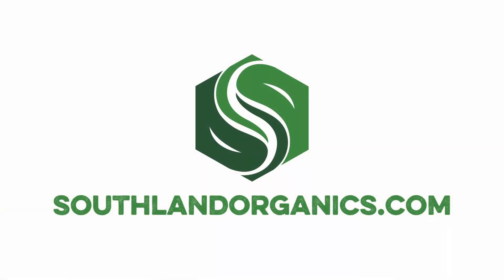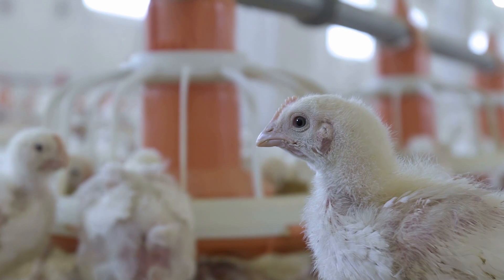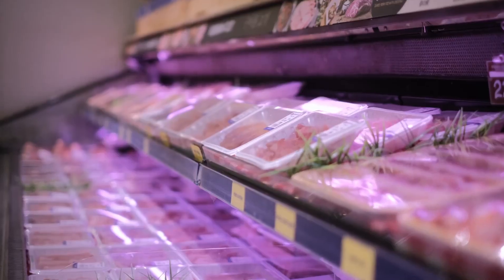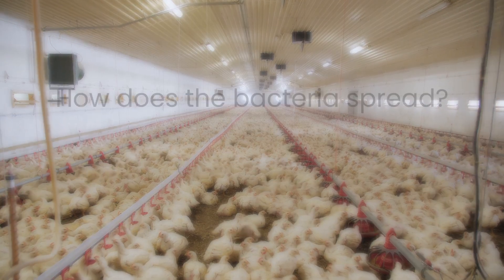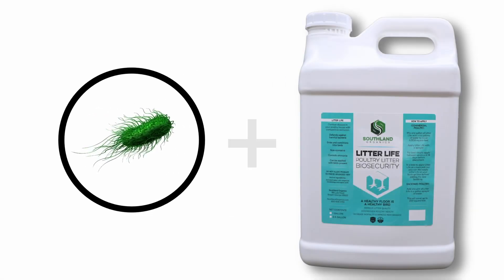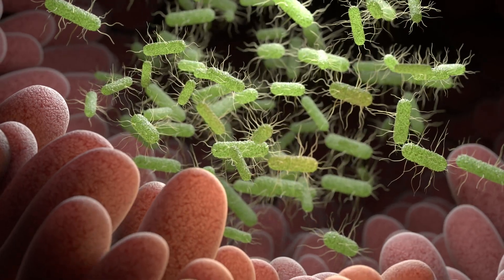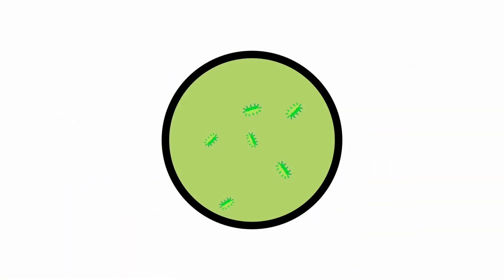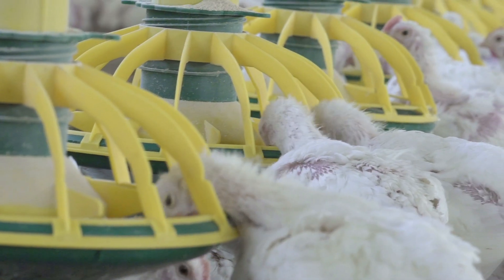Our Salmonella Study: Results and Analysis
We tested Litter Life against Salmonella. Here are our encouraging results!

Kinky Back, IBH, Necrotic Enteritis and Dermatitis are all familiar phrases to any poultry farmer. When you think of diseases to which your birds are susceptible, all of those probably come to mind and cause feelings of dread. But there is one disease that the public associates more closely with poultry products than any other—Salmonella.

The history of food safety is littered with stories of salmonella, and not just from poultry—other meats, fruits, vegetables and even water have been known to spread this bacteria and cause food borne illness. This illness, called Salmonellosis, is most often associated with gastrointestinal symptoms like diarrhea, cramping and nausea when people become infected. More advanced degrees of the illness can include bacteremia and enteric fever.

In poultry, the disease can take various forms as well—in the case of young or immunocompromised birds, watery feces, fever, lethargy, huddling near heat sources and poor growth are all common indicators of Salmonellosis. In older, healthy birds who get infected, however, it is not uncommon to see no signs of infection. This is part of what makes these animals such an important reservoir for the disease! Since Salmonellosis is hard to identify in many cases, it can slip by farmers without a trace.

Steps to decrease salmonella presence in commercial poultry range from national improvement programs to vaccination. Despite these efforts, the CDC estimates that one in every 25 packs of chick or chicken products bought from the grocery store are infected with salmonella. This retained prevalence, even with control programs, has forced the industry to look for new answers.

After hearing concerns from our industry partners about the growing pervasiveness of salmonella in live birds and food products, we began to question Southland Organics' role in controlling the spread. This meant asking questions like these: How does the bacteria spread? Is there a way to slow its growth? How could we be most effective in controlling its spread?

Our goal was to find out how we could help farmers decrease the amount of salmonella bacteria in their poultry houses.

Our Salmonella Study

Working with Southern Poultry Research Group, we decided to start with an in vitro study of Litter Life to determine its efficacy against Salmonella enterica subspecies serotype enteritidis. Basically, we wanted to know if our product would be effective in killing Salmonella bacteria.

To do this, a test organism was grown under lab conditions and then combined with a sample of Litter Life and allowed to grow for 24 hours. During that 24-hour time frame, optical densities were measured every 2 hours. Optical density is a common metric used in microbiology that measures the amount of light scattered when passed through a sample. The more bacteria that is present, the more the light will be scattered.

Results

At the end of the 24-hour period, optical density of the sample treated with litter life was compared to the optical density of a positive control (a sample that was allowed to grow with no intervention). The results were extremely hopeful! In the presence of Litter Life, the optical density of the sample was reduced by more than 30%. This tells us that there was some reduction in bacterial growth in these samples.

Now, while these are extremely encouraging results, there are some lingering questions, but every study has its limitations. For those of you who use Litter Life, you know that this is a microbial product, so we have to wonder whether or not the remaining bacteria in the sample with Litter Life were from our product or from salmonella. We also have to question whether or not these results are fully replicable in a production setting with live birds and active bacteria shedding present.

Moving Forward

Because of these unanswered questions, we are currently pursuing further testing that will allow us to quantify Litter Life’s impact on Salmonella enteritidis growth in commercial poultry! We are looking forward to discovering more about our role in salmonella mitigation.

For decades, salmonella species have been a food production and safety issue. Since it’s the leading cause of food borne illness, it’s no surprise that significant time, money and resources have been poured into finding a means to control and eliminate Salmonella from our food supply. At Southland Organics, we are excited to be making strides towards finding our place in these efforts with Litter Life!